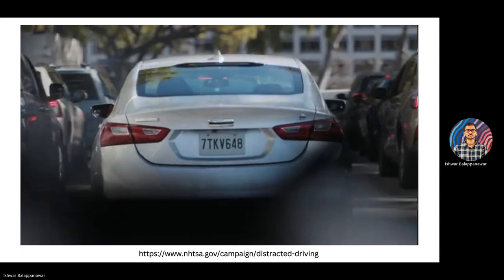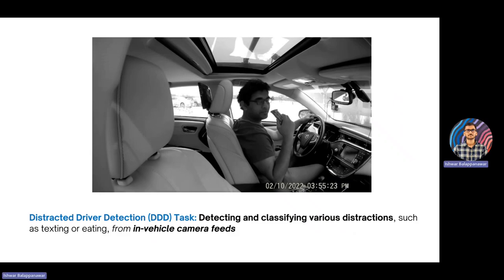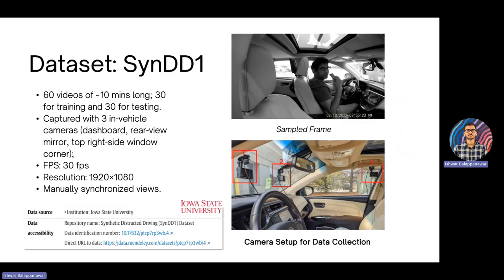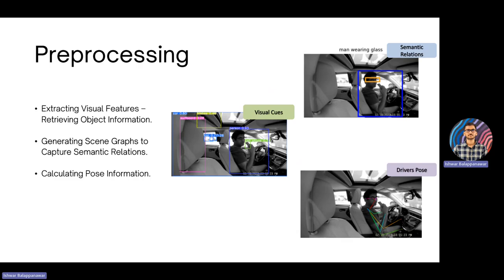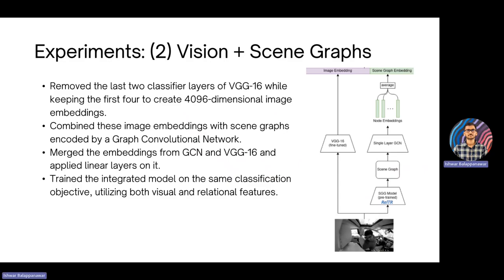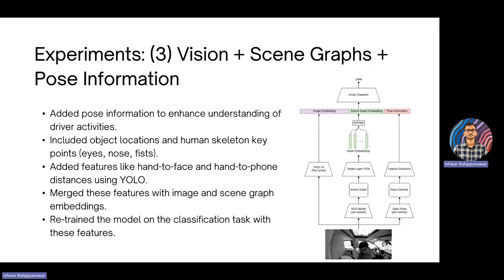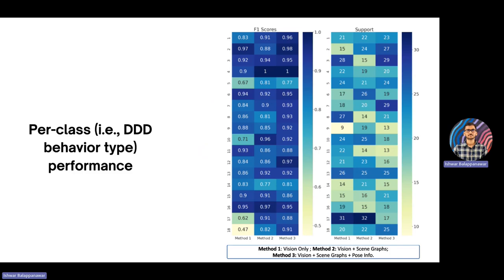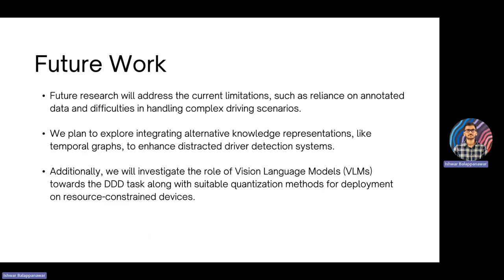KiD3 KiL2024 Talk - Distracted Driving